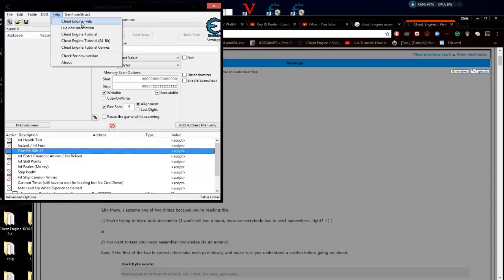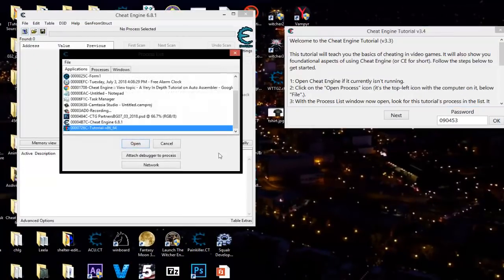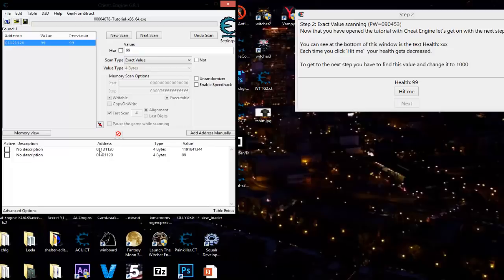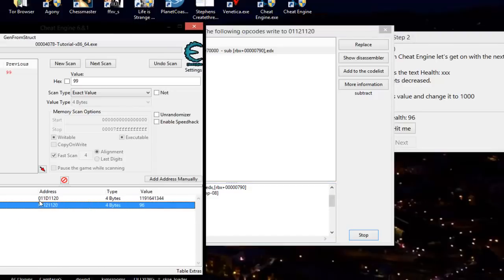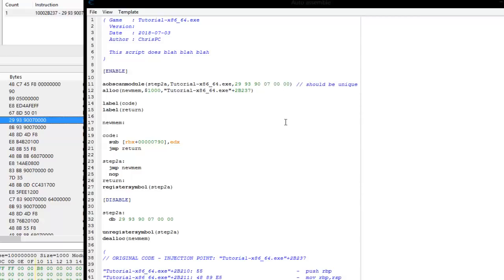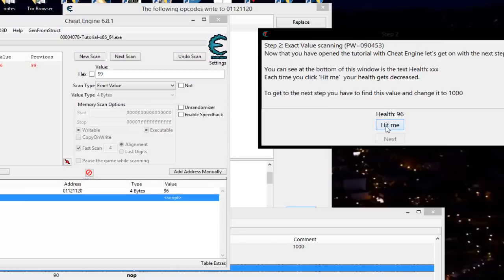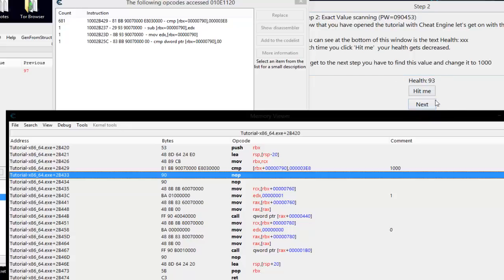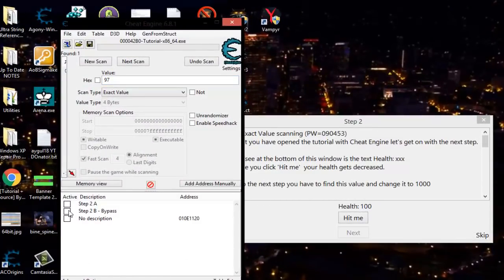CE Tutorial Core Basics A BEGINNERS GUIDE - Part 1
The Best Source To Learn Game Hacking Cheat Engine Tutorial Basics Part 1. We get a lot of new people in everyday, which we love. We want to help answer their questions, but they fail to understand and the reason being is because they do not know the basics. Its impossible to answer a complex question when the fundamentals aren't even understood. So Im making a series of going over the basics of script writing, value hunting, and simple assembly understanding.

Thank you to the CTG Partners:
GuidedHacking.Com
Seneeki
Alessandro Leitao
Mattia Leoni
Xiongyu Zhu
Skoolzout1
Jerry
Shinobi
TwilightKillerX
Enlisted
Robert C
Sean Longmore
Lord Zexx

FlufferNutter
MOnster
Richard Tester
TakenFive
Exploit Modz
Aygul Korkmazlar